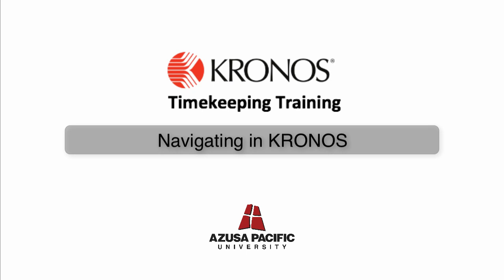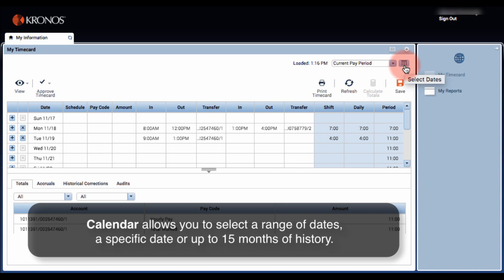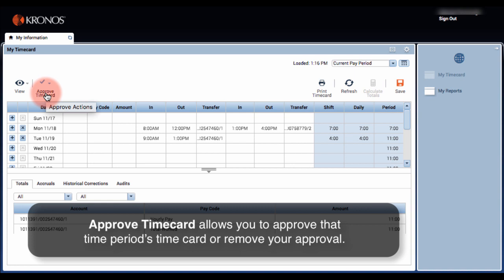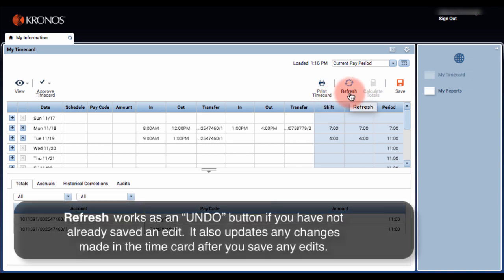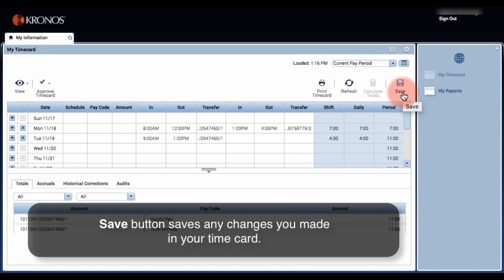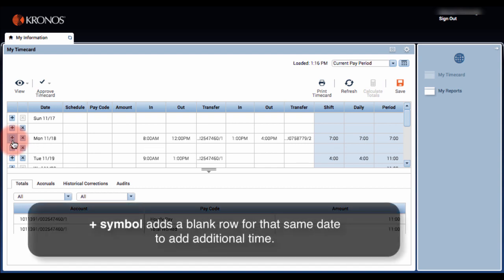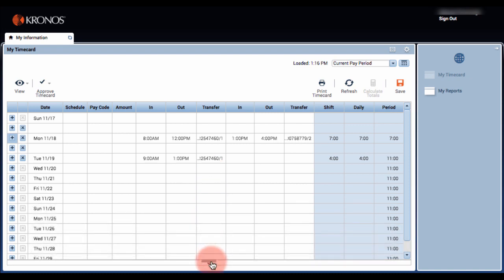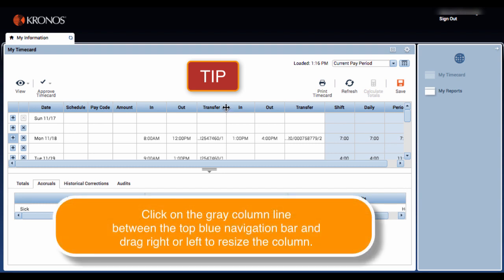Kronos Navigation Tutorial